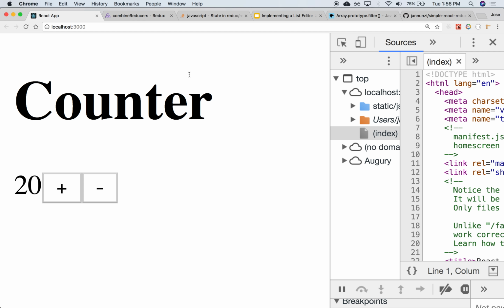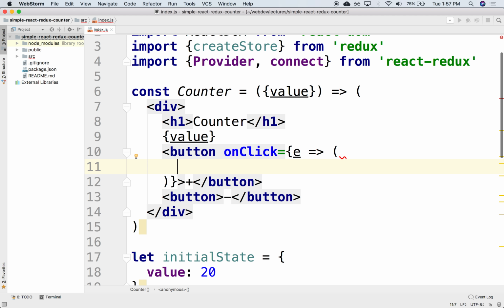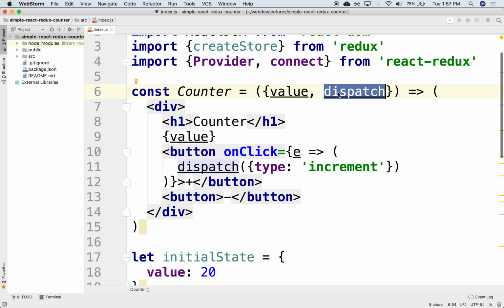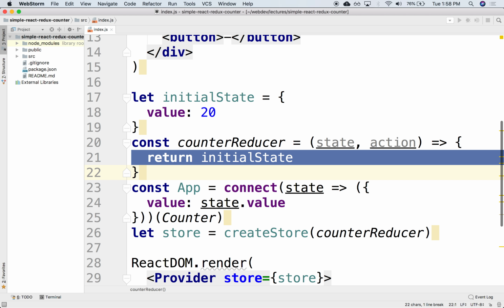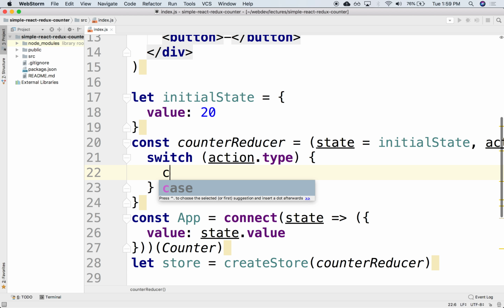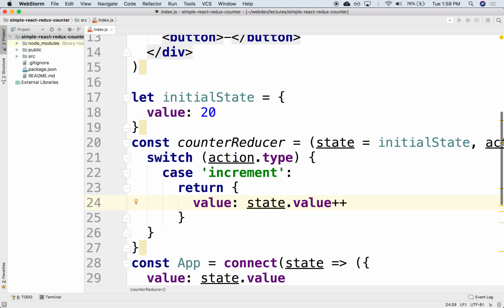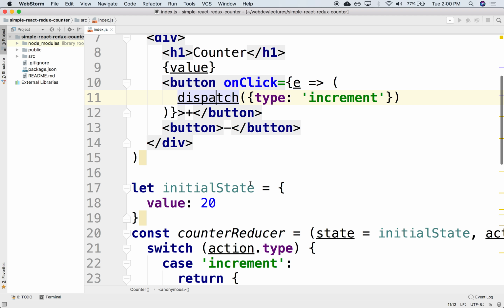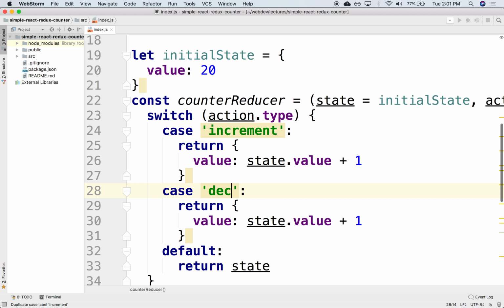M3L2 3 Implement increment and decrement event handlers and dispatchers